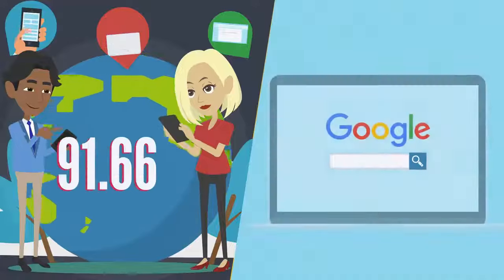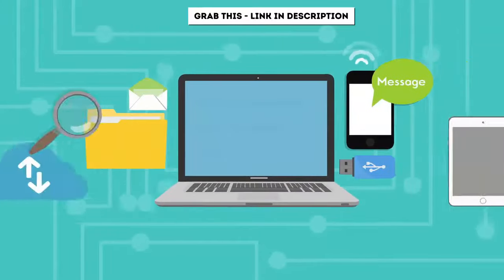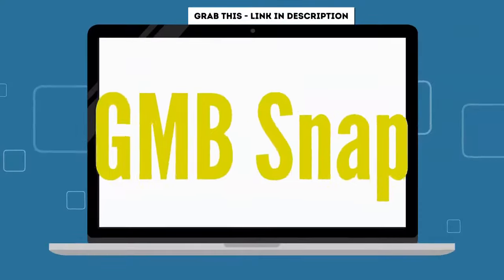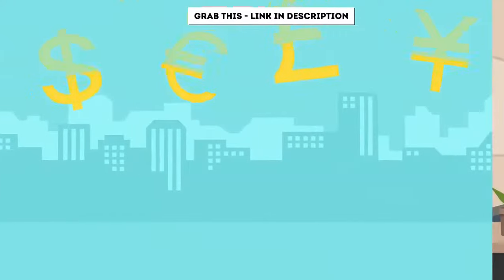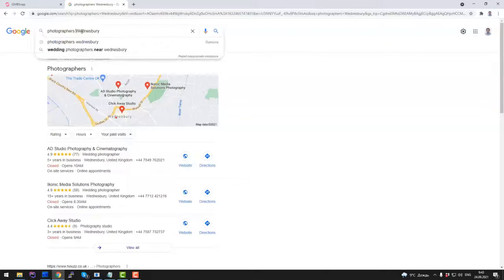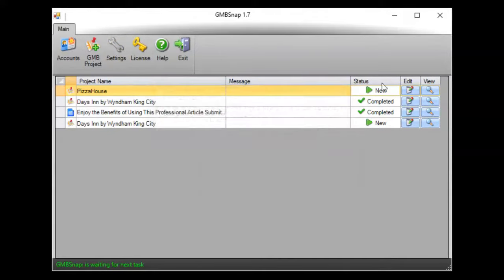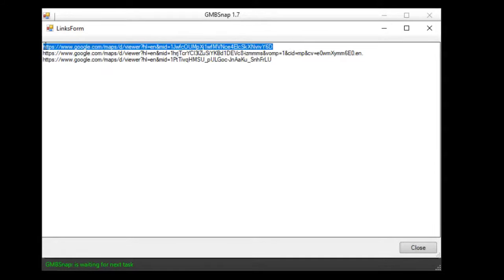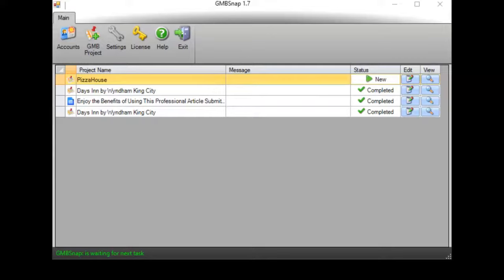GMB Snap ⚠️ 🚨 ⛱️SEO Ranking Issues, Analyzes ⚠️ 🚨 ⛱️The Problems & Instantly Ranks🎁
Dear Viewers
So What is about GMB Snap

Revolutionary A.I App Instantly Browses From Millions Of Local Clients With SEO Ranking Issues, Analyzes The Problems & Instantly Ranks In Position #1 In Google Map Rankings While Keeping It Ranked FOR YEARS.
Solve A PRESSING Need MILLIONS Of Desperate Businesses Have In 3.

With GMB Snap, you can,

Find the client, contact and close the deal, provide the service in 3 clicks only.
Control and optimise your local businesses’ GMB listing
Browse from a directory of millions of local businesses that need this very service
Ranks your business and website higher than competitors
Get more positive reviews and comments on your business profile
Charge $1500/month Per Client By Helping Local Businesses Rank Higher

New Tech That Builds Citations, backlinks And Ranks Businesses On Google Maps Too Faster Than Anything Else.
A fantastic & convenient marketing tool that’s easy to use,
Ideal for newbies, and even for intermediate marketers,
No prior experience or marketing know-how needed,
No setup, download, nor installation needed,

Thanks again for watching my  reviews